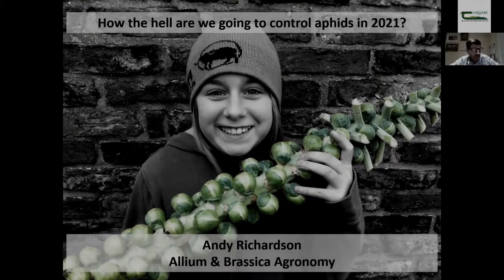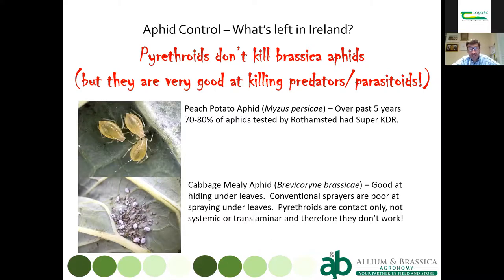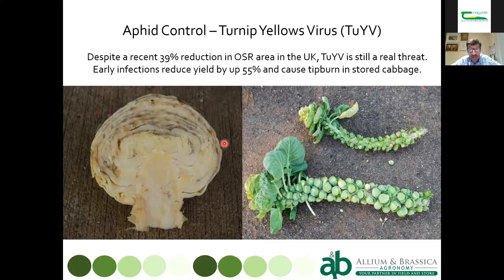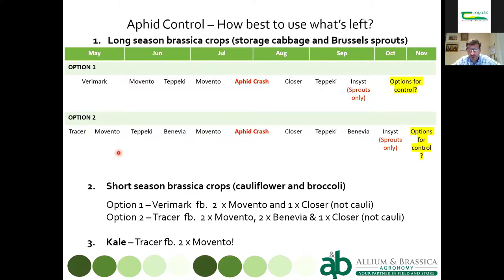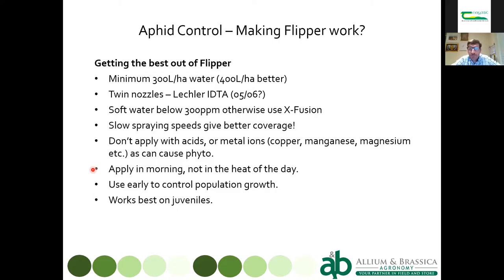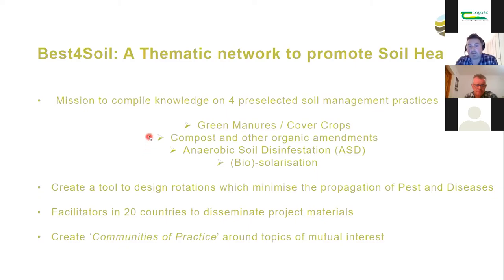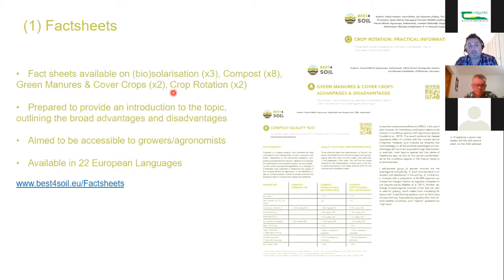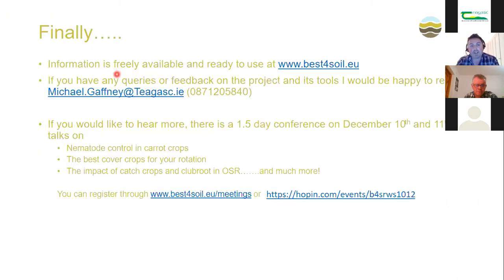Teagasc Brassica webinar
Vegetable Webinar focusing on Brassica, hosted by the Teagasc Horticulture Development Department which took place on Tuesday, 1st of December 2020. Webinar hosts Andy Whelton & Eoin Sweetman, Teagasc Horticulture Development Department were joined by Andy Richardson and Dr. Michael Gaffney.